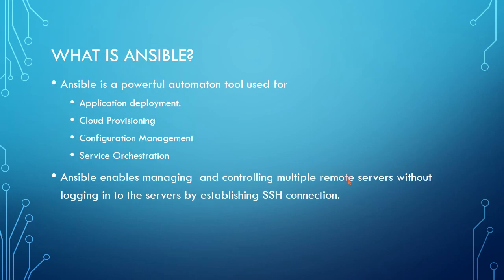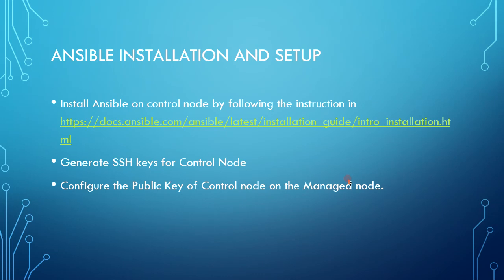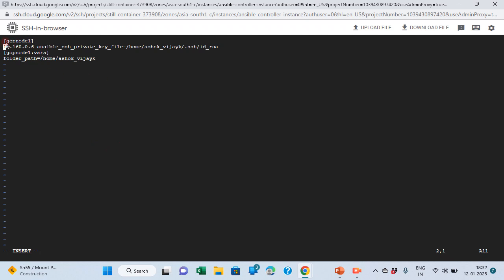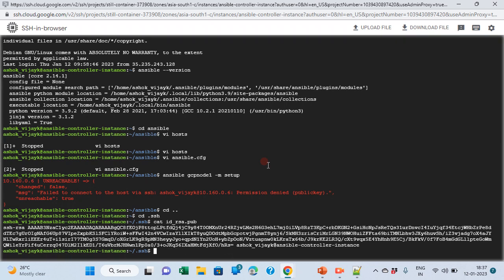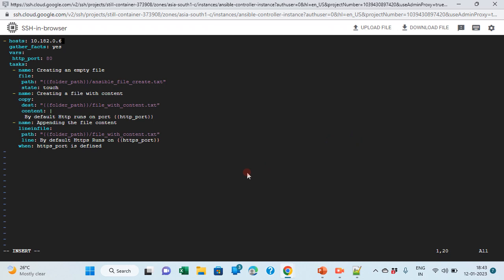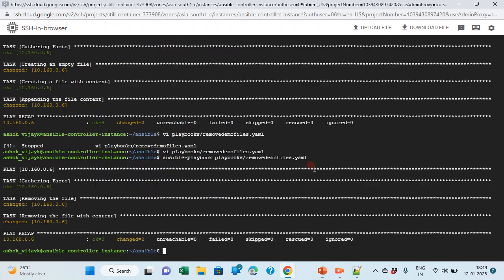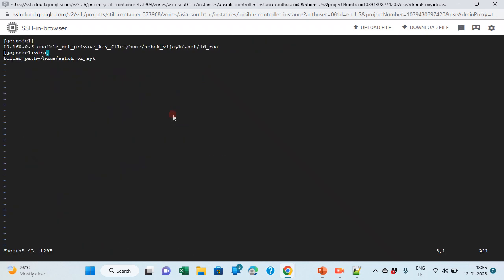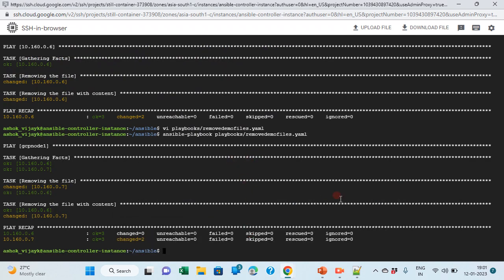Ansible Fundamentals - SSH/Ansible Setup , Running Playbooks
An useful lecture and video for Ansible Beginners. The video gives gives a brief overview of Ansible, SSH protocol , Ansible Terminologies such as Ansible Controller Node, Ansible Managed Nodes, Ansible Inventory , Ansible Configuration, Ansible Playbook, Ansible Modules, Ansible Tasks and Ansible Facts, followed by explanation of each terminologies with a demonstration. The video includes the on the fly demonstration of adding a new Ansible Managed node and have the Ansible controller connecting to it. The video ends with the demonstration of execution of playbooks on Ansible Managed nodes. The Ansible Controller nodes and Managed Nodes are demonstrated by the Virtual Machines created on Google Cloud Platform using Compute Engines of Google.